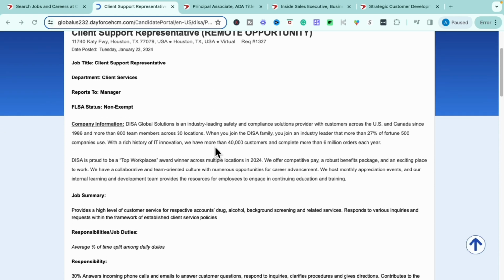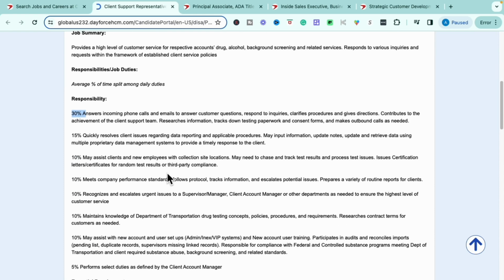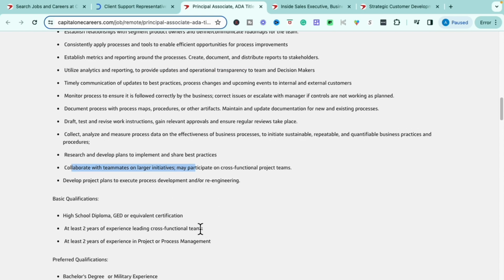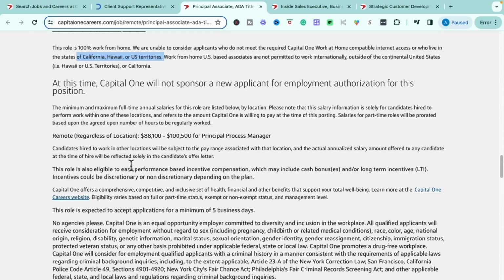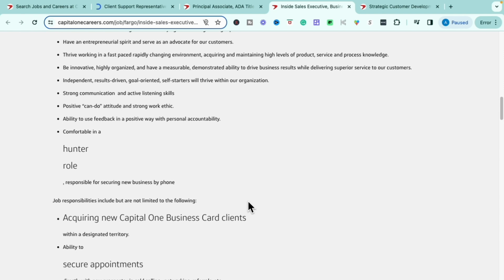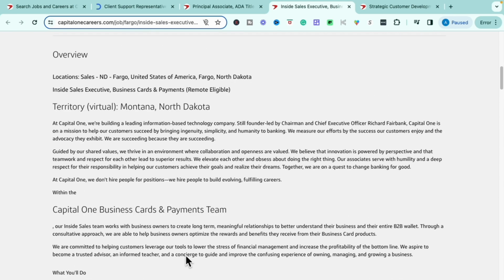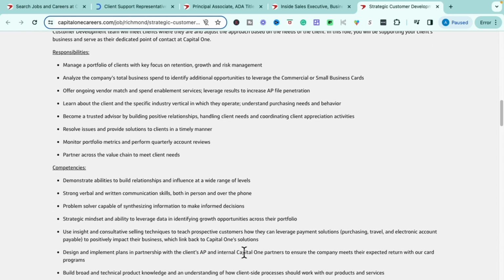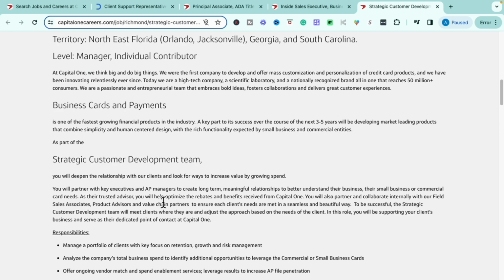CAPITOL ONE REMOTE JOBS | HIGH PAYING REMOTE JOBS | ONLINE JOBS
Today I'm sharing several great work-from-home jobs with you, starting with an opportunity from America's bank holding company... Capital One! I'm going over four work-from-home opportunities that are entry-level, require small amounts of experience and/or that requires absolutely NO degree so make sure you catch all of them. The links to the job sites are below. Let's make the dream work!

Happy Applying!

[JOB]
🌿 DISA Global Solutions | Client Support Representative
🌿 Capital One | Principal Associate, ADA Title III Enterprise Lead
🌿 Capital One | Inside Sales Executive, Business Cards & Payments
🌿 Capital One | Strategic Customer Development Manager - Business Cards & Payments

✋🏾 ***Jobs go quickly so please apply as soon as possible. If the job is no longer available on the career site, job titles will lead to similar jobs when the video is posted. Also, please utilize the above career site links to locate the jobs listed in the video, direct job links will NOT be posted to prevent the career site from possibly crashing due to the high level of traffic from viewership.

✨📝 ***The Resume Templates Library will be available soon, get on the waitlist below to get notified as soon as they drop ➡️

[FREE RESOURCES]

[TIMESTAMPS]
0:00 Overview
0:44 1st Opportunity
5:24 2nd Opportunity
10:32 3rd Opportunity
14:11 4th Opportunity